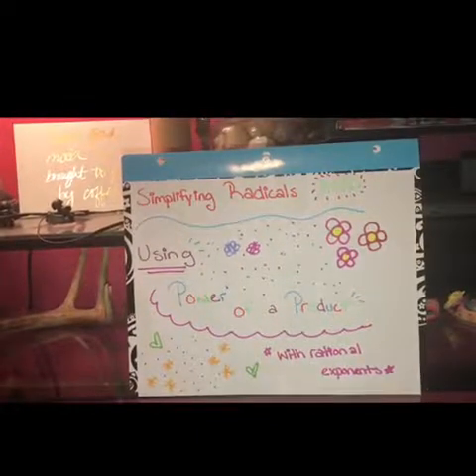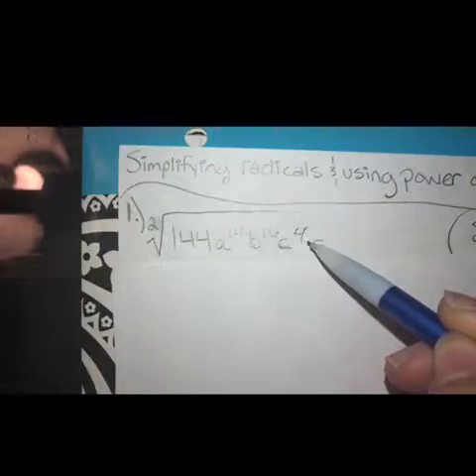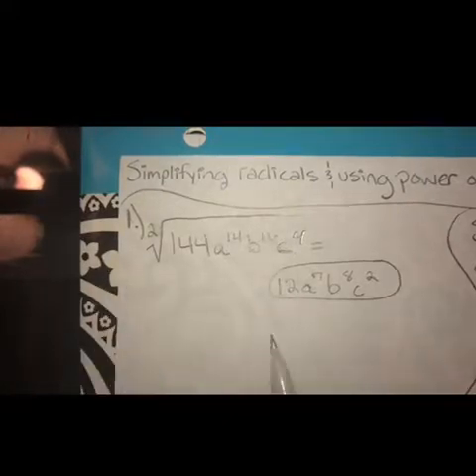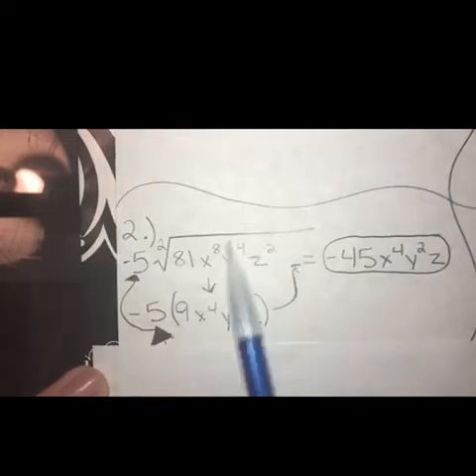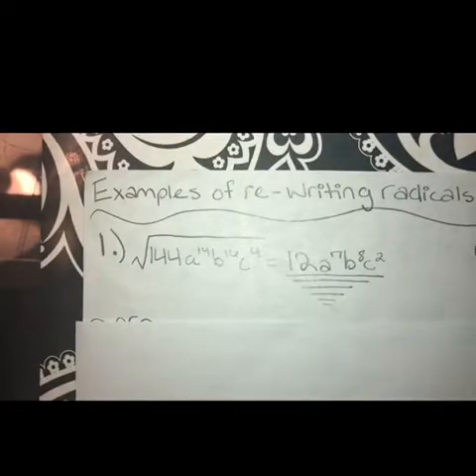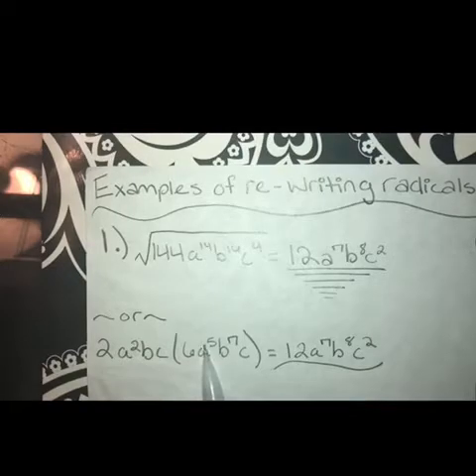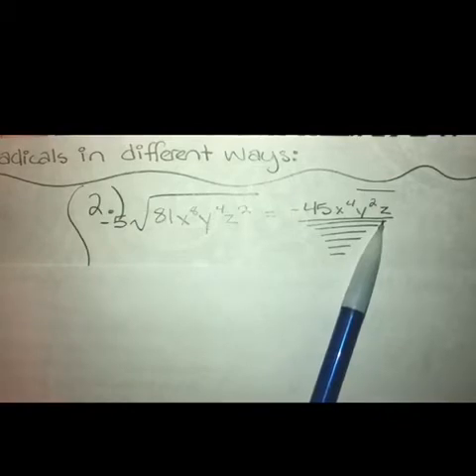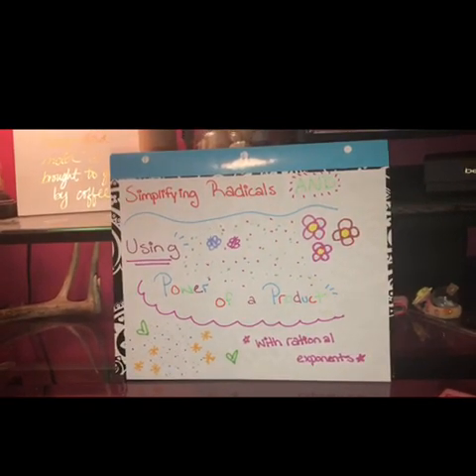Simplifying Radicals with Power of a Product